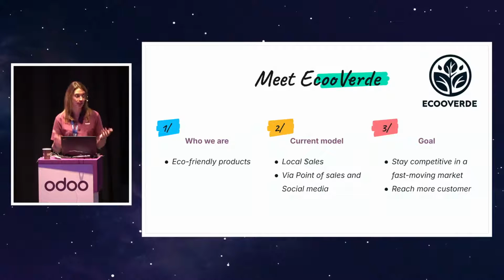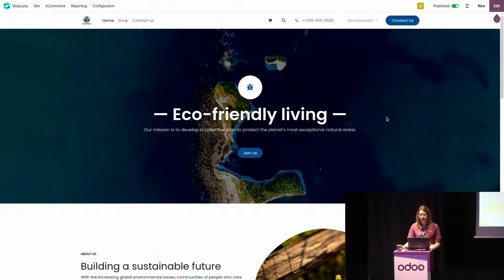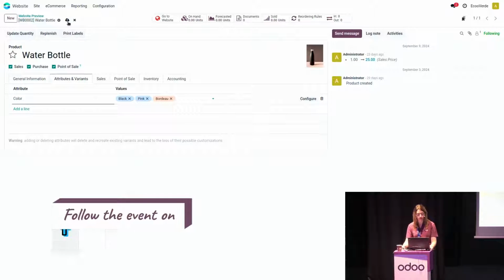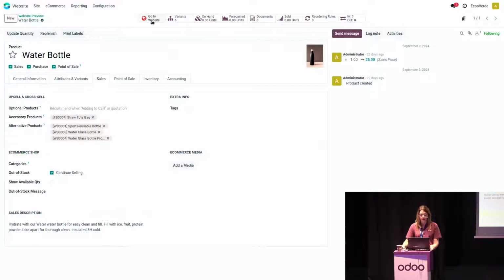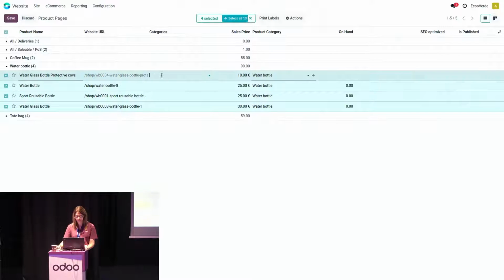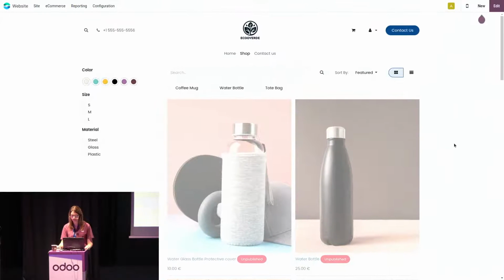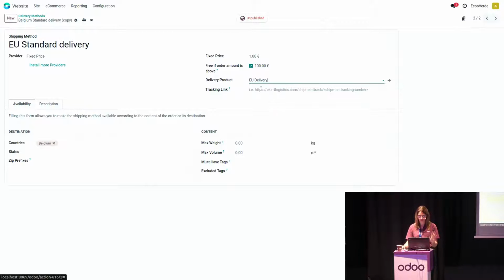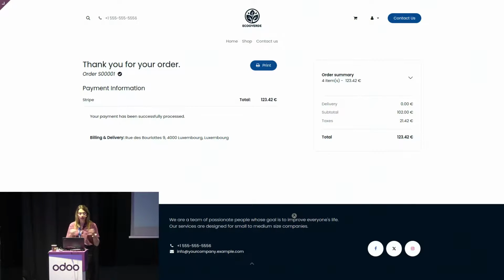How to Setup Your eCommerce in 20 Minutes?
In today’s fast-paced digital world, having an efficient and customizable eCommerce platform is crucial for businesses looking to stay competitive and meet evolving customer demands. This talk will guide you through setting up your online store in under 20 minutes using Odoo, demonstrating how you can leverage its powerful, user-friendly tools to create a professional storefront. From selecting themes, configuring and designing your products to setting up payment methods and dynamic shipping rules, we’ll explore every essential step needed to get your eCommerce site live quickly and smoothly.